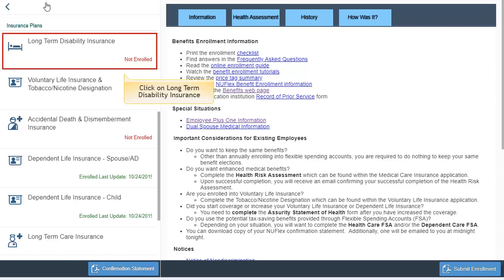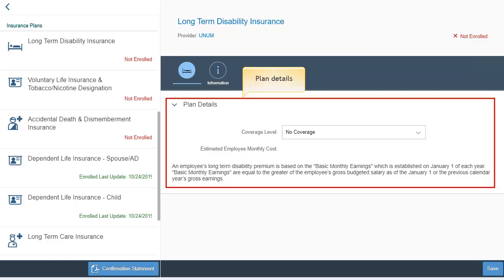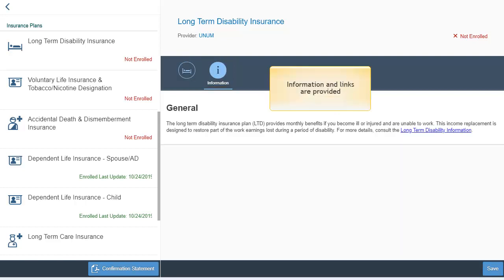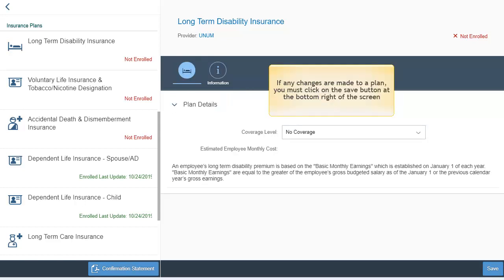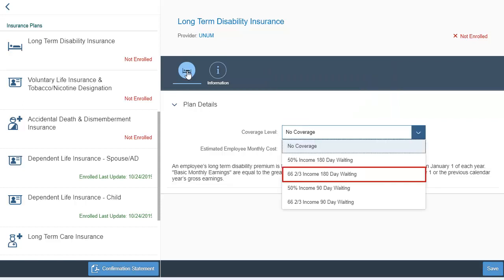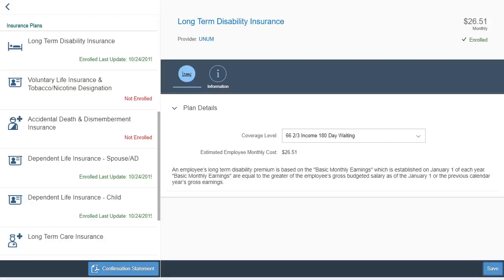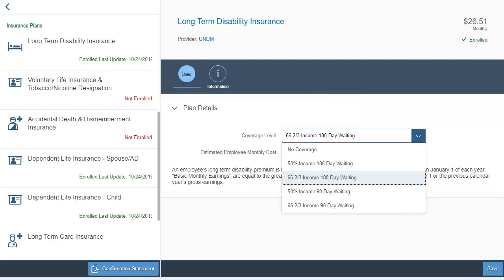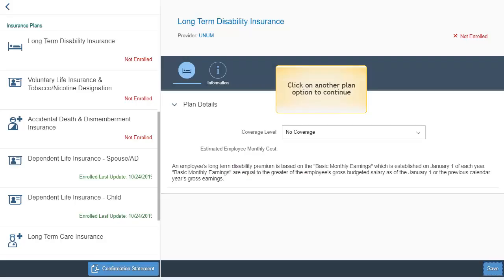Benefits Enrollment Help: Insurance Plan - Long-Term Disability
Learn how to make adjustments to long-term disability plan coverage, including enrollment and disenrollment.